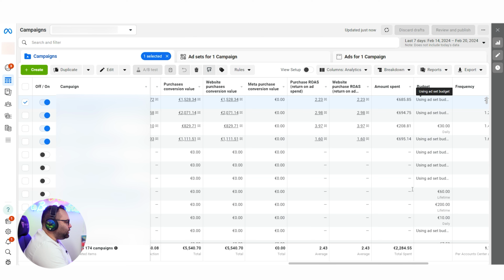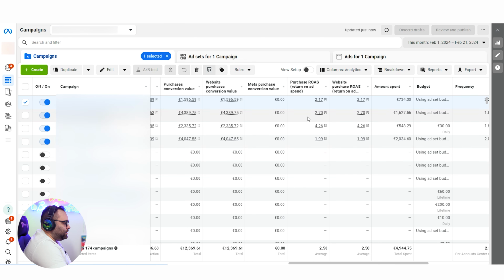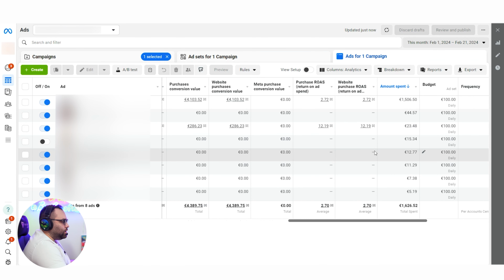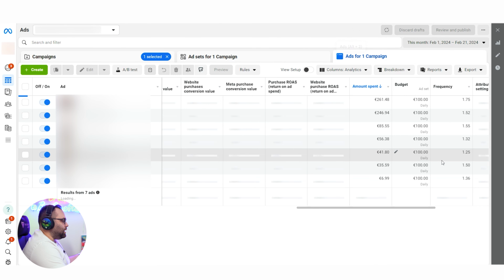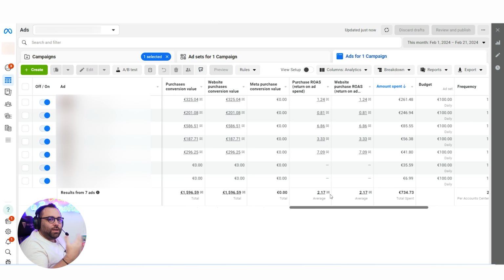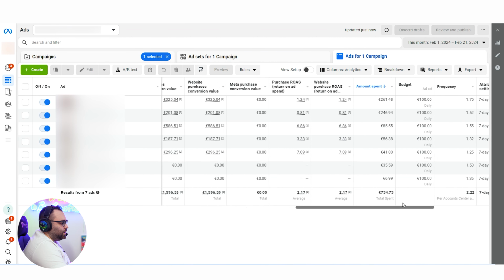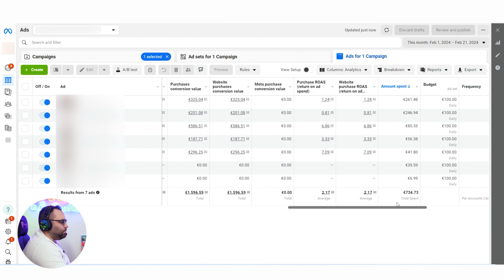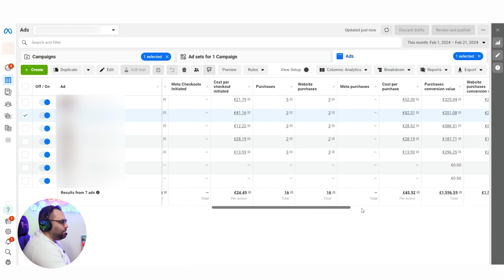Scaling Facebook Ads with Advantage+ Campaigns - Live Example!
❗ In this video, I reveal a clever strategy that I've successfully implemented to skyrocket the effectiveness of Advantage+ campaigns! 🚀

💡 Witness firsthand as we walk through a live ad account example, showcasing the remarkable results achieved through this innovative Advantage+ approach!

🎯 Key Takeaways:

✅ Unveiling a game-changing strategy for scaling Advantage+ campaigns!
✅ Real-life demonstration of the strategy in action, with tangible results!
✅ Proven techniques to optimize your Facebook ads!

Hit play now and unlock the secrets to maximizing your advertising ROI with Advantage Plus campaigns! 🔥

CHAPTERS

0:00 Advantage+ Scaling Strategy
1:41 Barner Glasses Discount
3:56 Advantage+ Scaling Case Study
8:19 How to Use the Scaling Strategy
9:49 How to Learn More about Facebook Ads